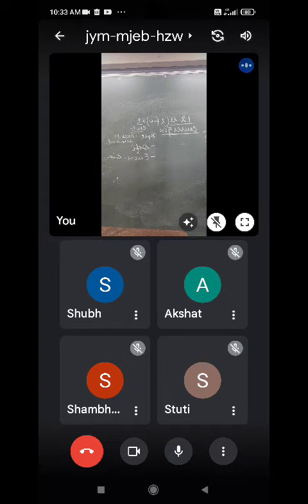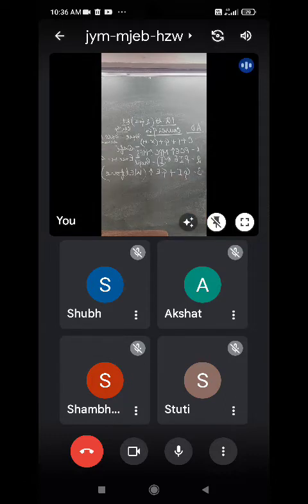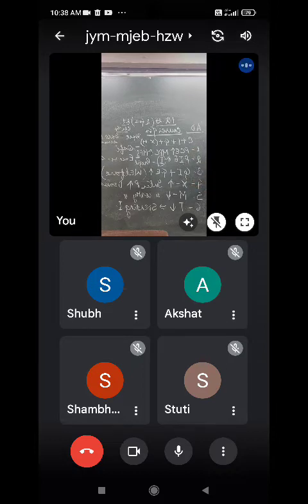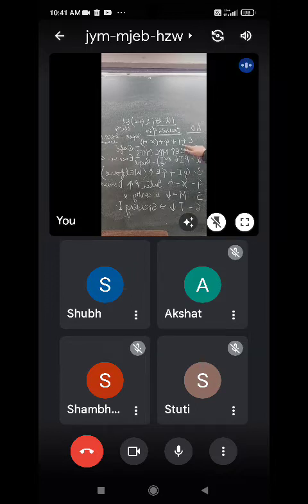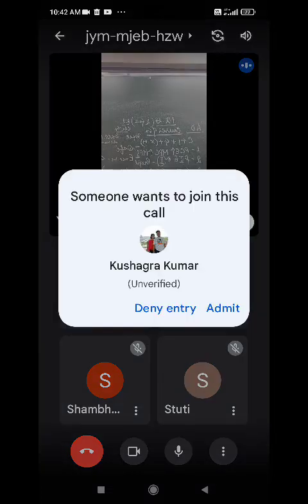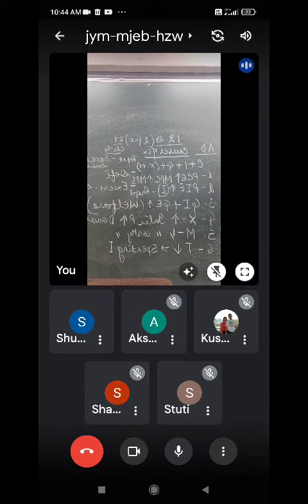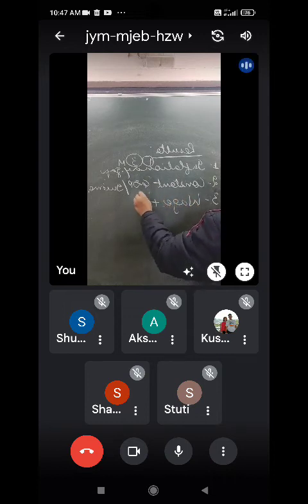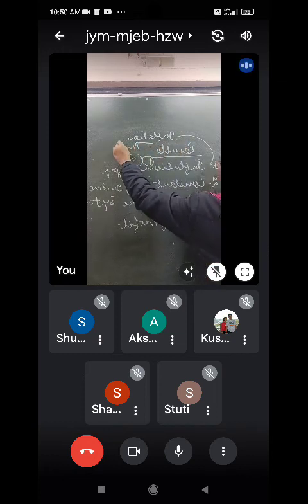Date.2Feb.Class12D.Economics.Ch.4.Determination of Income and output